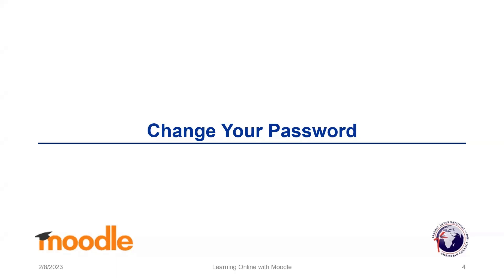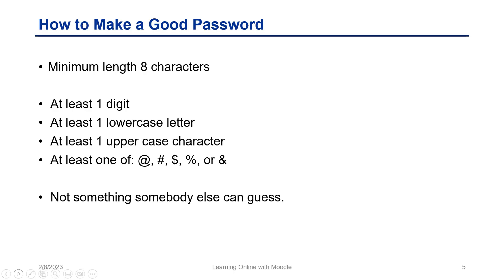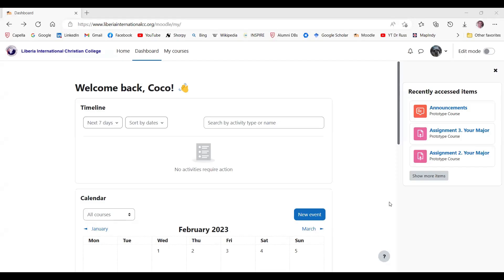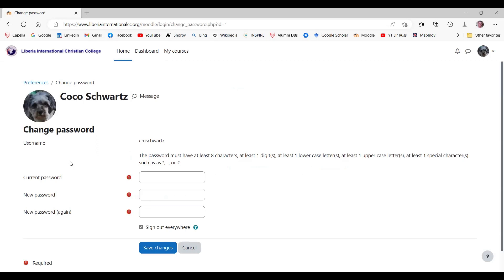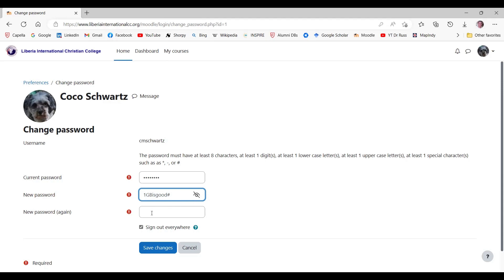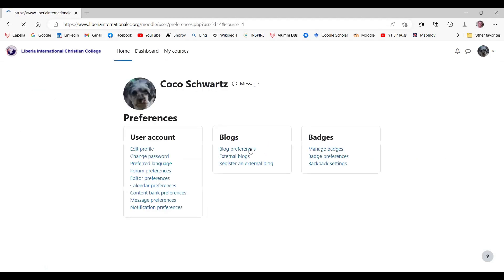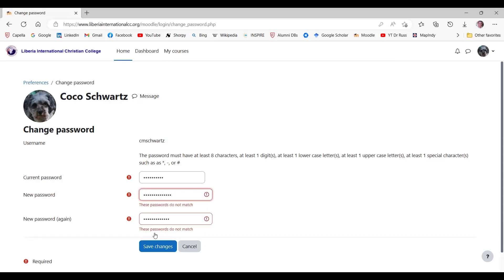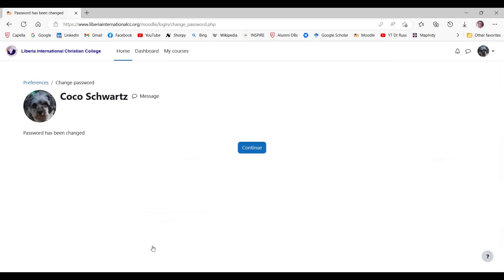Moodle Change Password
Learn how to change your Moodle Password. Also learn how to create a good password.